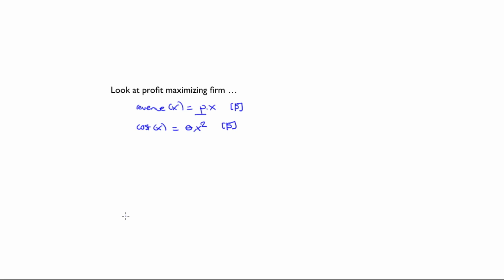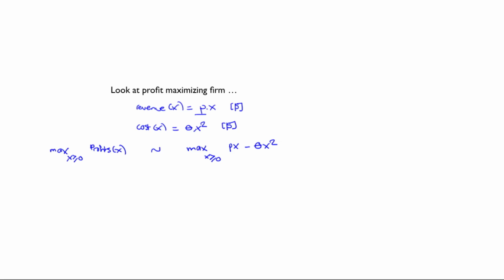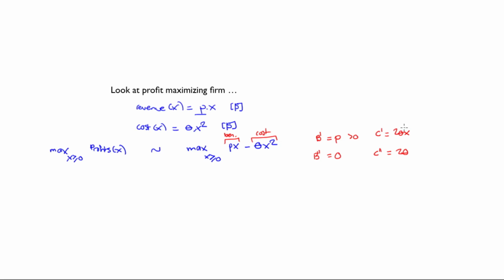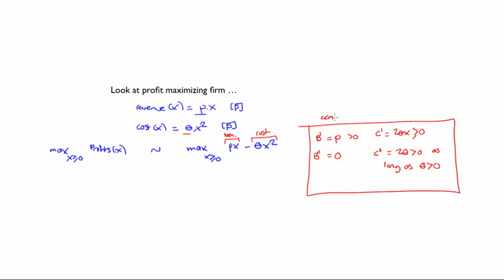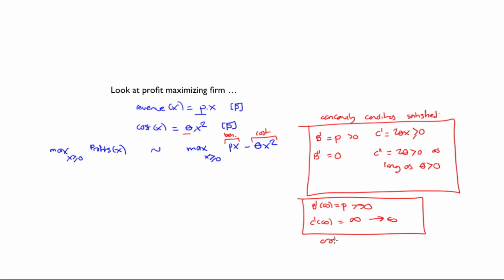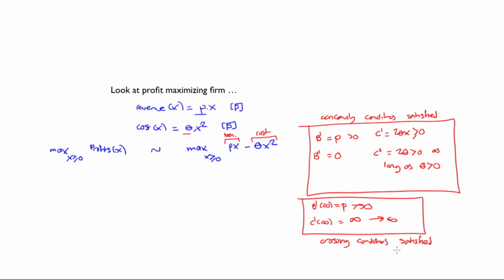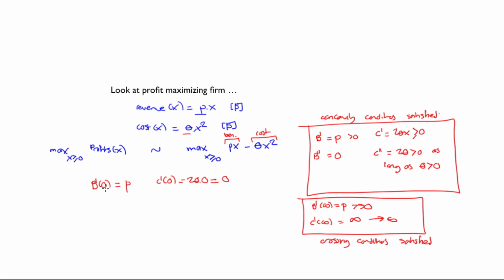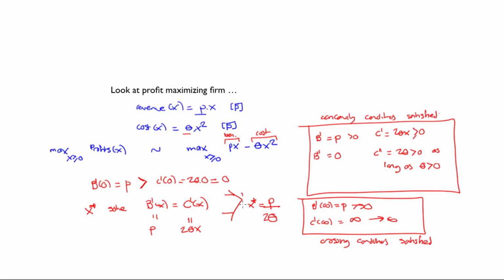Unit 1 - economic structure optimization part 4